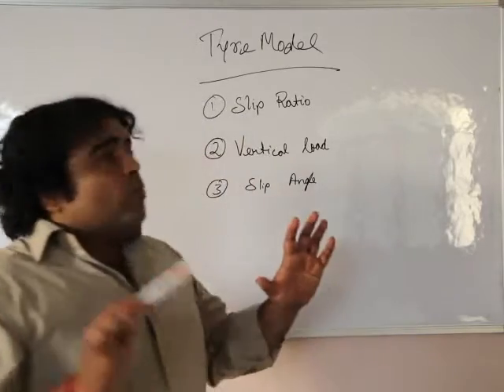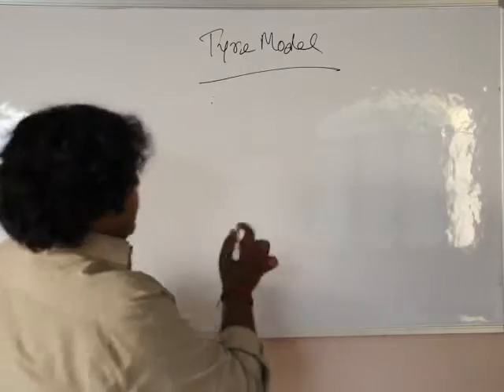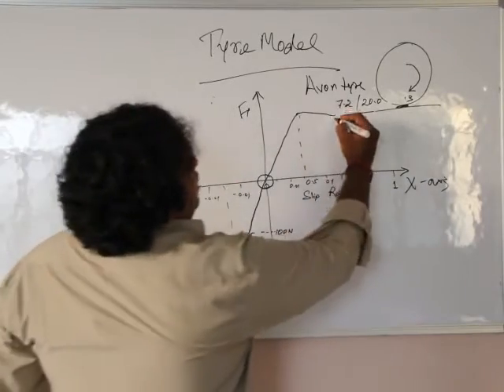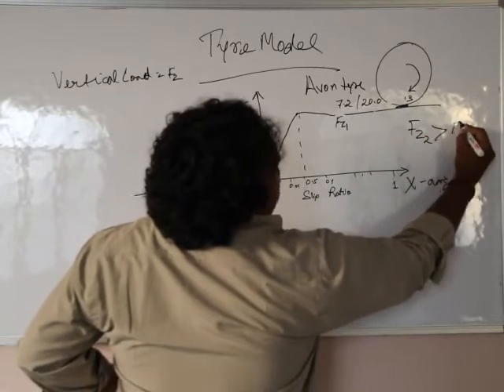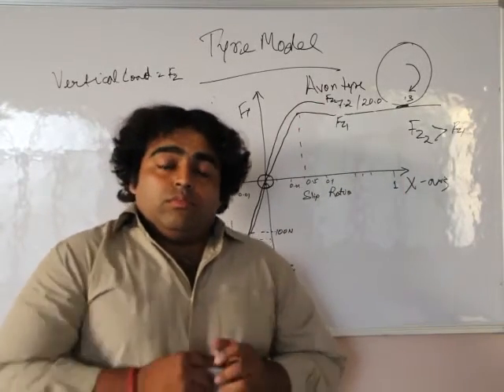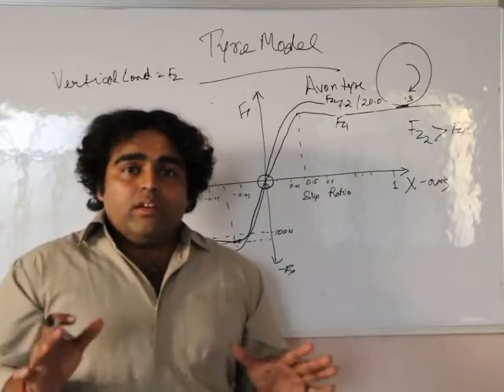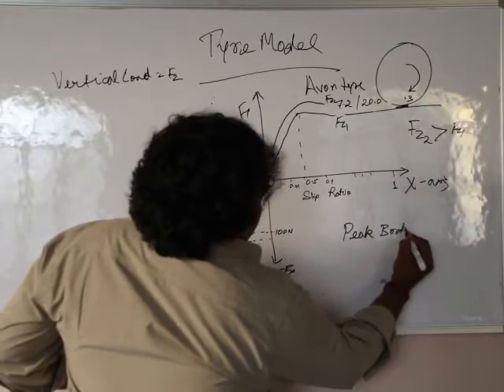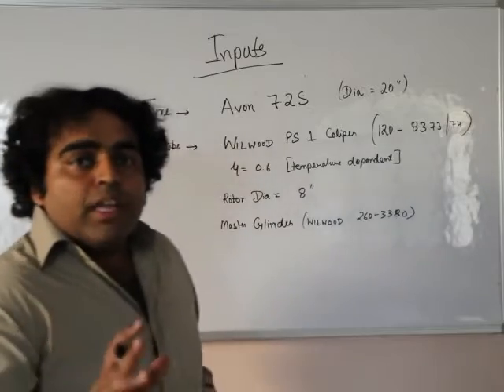Wheel Locking while braking- for FSAE, BAJA and SUPRA teams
Student competition car teams, like teams participating in BAJA, SUPRA and Formula Student or FSAE etc, are worried a lot about whether their wheels will lock on hard braking or not. Here is a detailed explanation with relevant calculations to explain the mechanism of wheel locking. Since we deal in Wilwood brakes, we have used Wilwood brakes as a reference in our calculations and have proved that if you are using Wilwood brakes on your competition cars then your wheels will definitely lock on a certain level of hard braking.